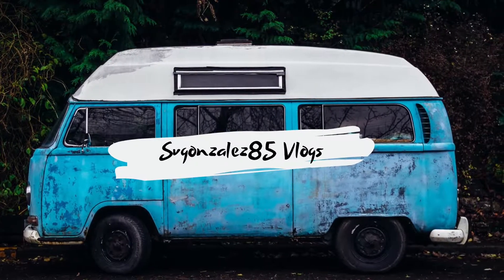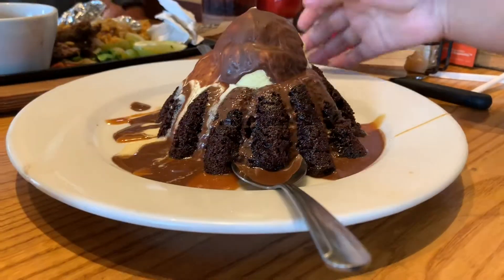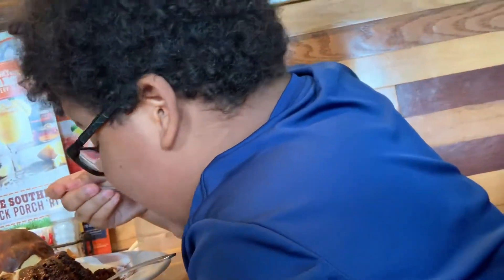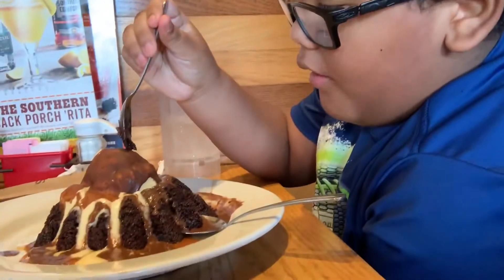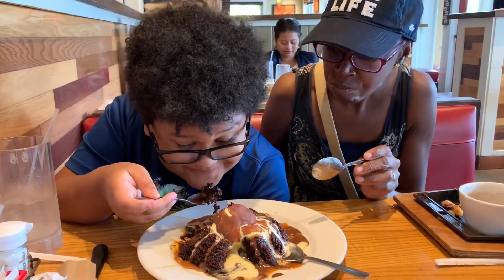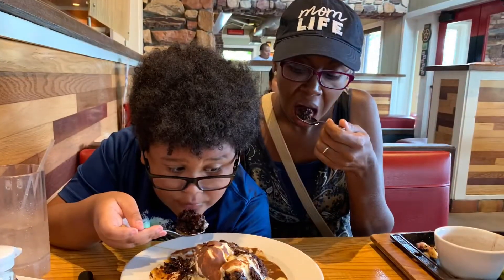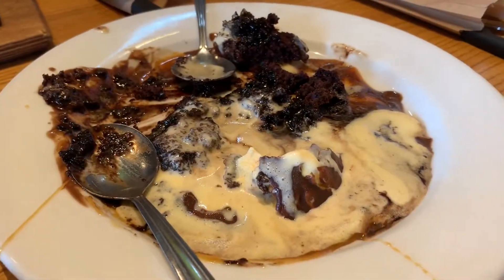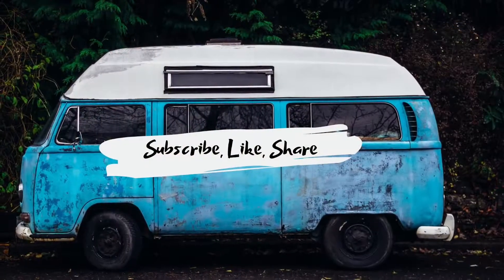Chili’s | Molten Lava Cake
👋🏾 in this video my son and I  demolish Chili’s Molten Lava Cake!